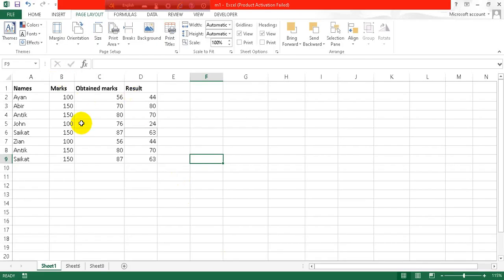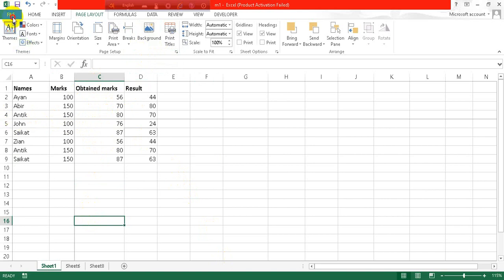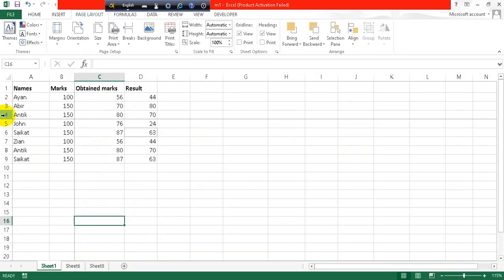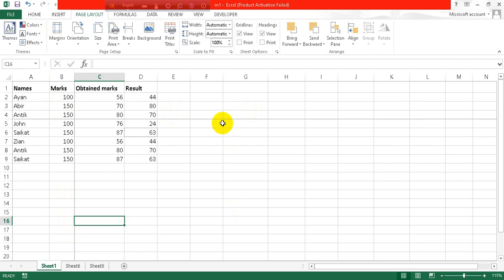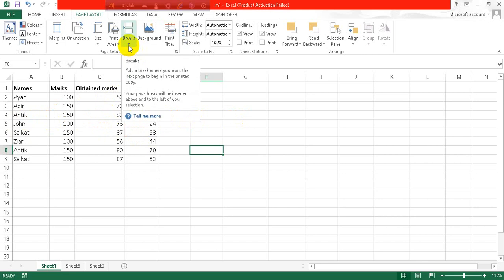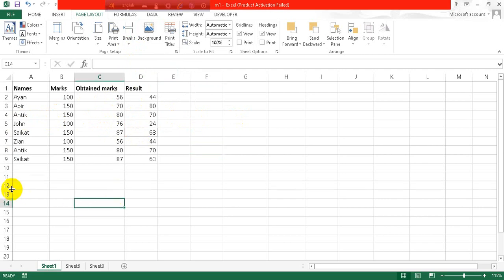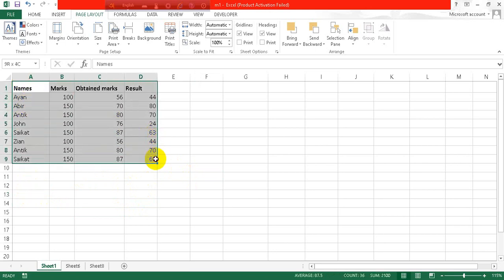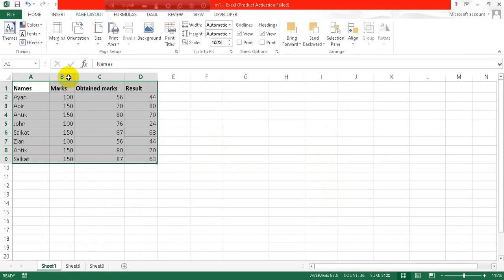How to remove page break in excel 2024 | Initial Solution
Hello, My Dear Friends, !! In this video, I will show you how to remove page breaks in Excel. Watch the video till the end Thanks.

Here,s how to remove the page breaks in Excel:
Step 1: Select the worksheet that you want to modify.
Step 2: On the View tab, in the Workbook Views group, click Page Break Preview. You can also click Page Break Preview.
Step 3: Do one of the following:
Step 4: On the Page Layout tab, in the Page Setup group, click Breaks.
Step 5: Click Remove Page Break.

Chapters:
0:00  Introduction
0:17  Remove page break in Excel
2:46  Happy Ending